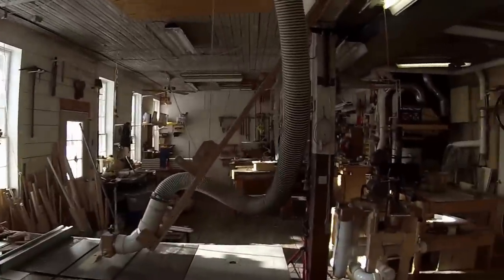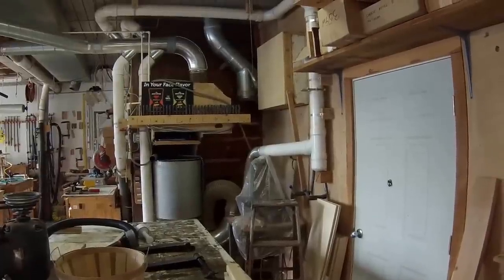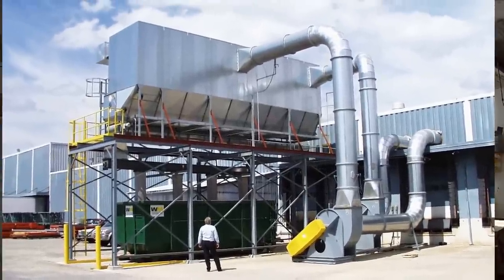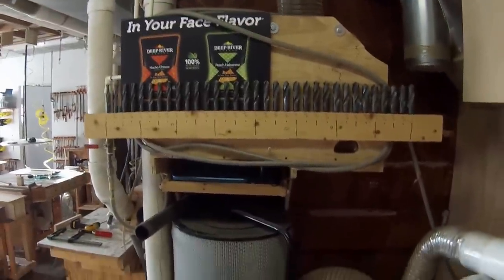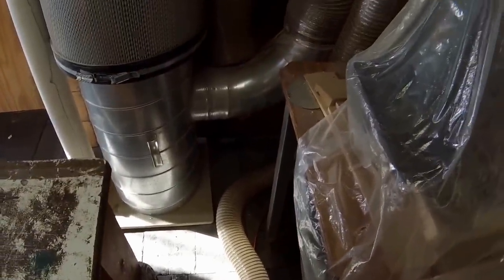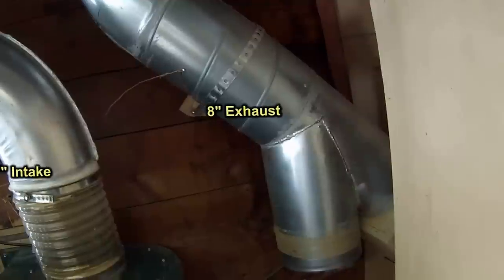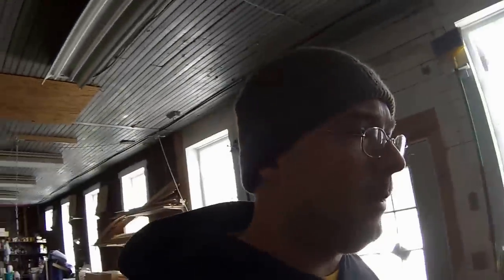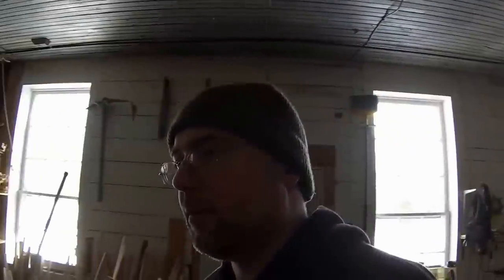Dust Collection Tour and Lecture (boring - don't watch)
Rambling on about my opinions and experiences with dust collection.
This is an introduction to my next two Dust Silo videos.